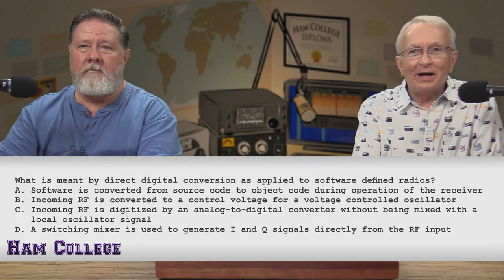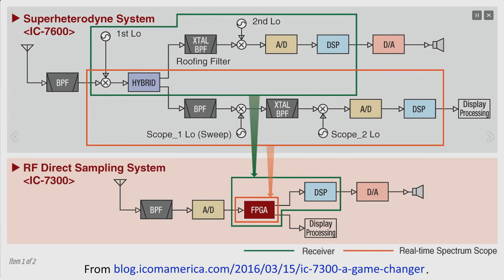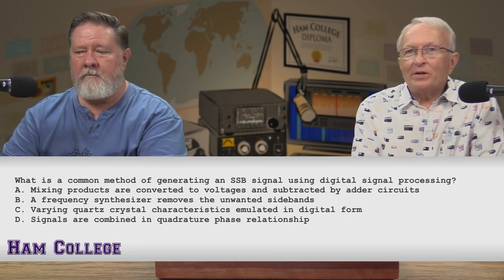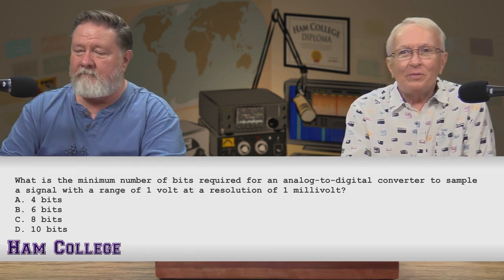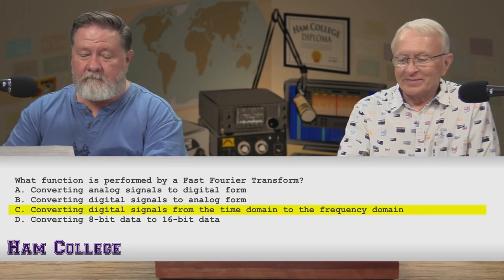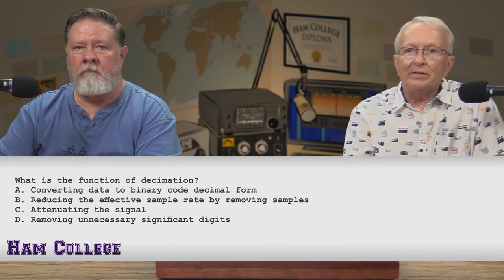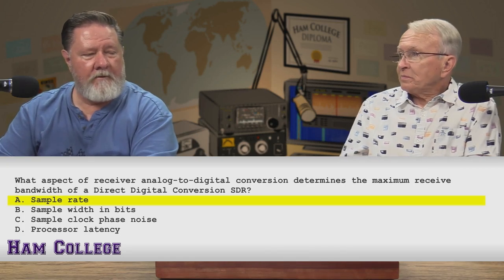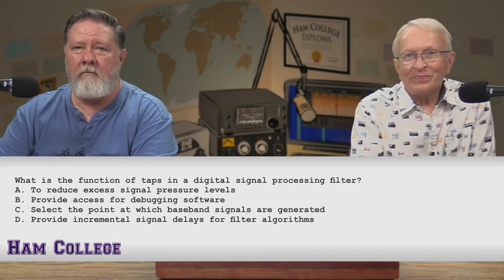Ham College 98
Extra Class Exam Questions - Part 36
E7F DSP filtering and other operations, software defined radio fundamentals, DSP modulation and demodulation.